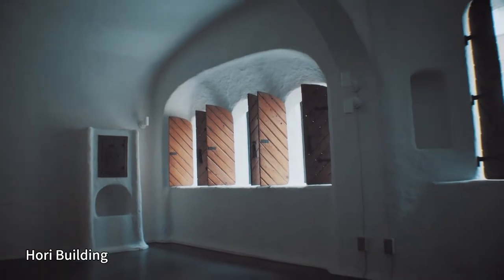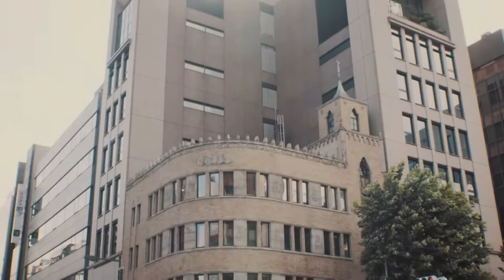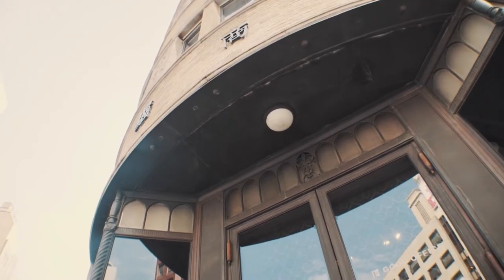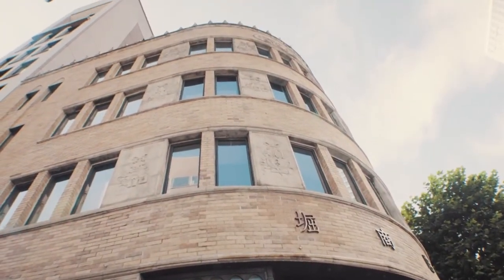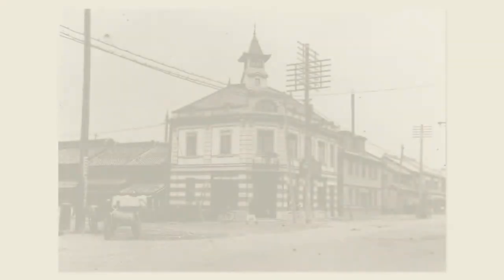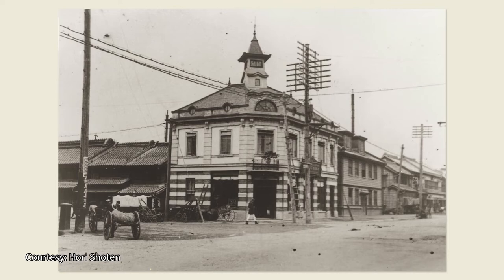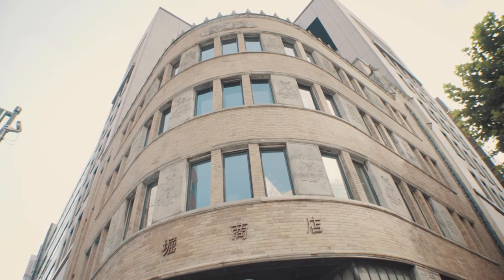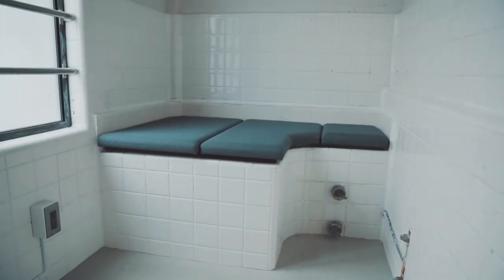Century-Old Building Turned Shared Office _Channel JAPAN ＃44/2021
The building was completed in 1932 as the head office of Hori Shoten, which handles locks and building metal fittings. Takenaka Corporation has renovated this building, which was designed by a person who was also involved in the design of the Diet Building. The building, which has been improved in earthquake resistance and comfort while retaining the elaborate interior, is currently used as a shared office, and the profits are used to cover the maintenance costs of famous buildings.